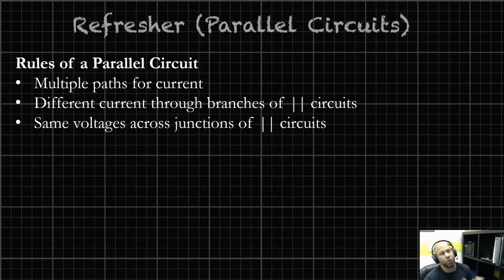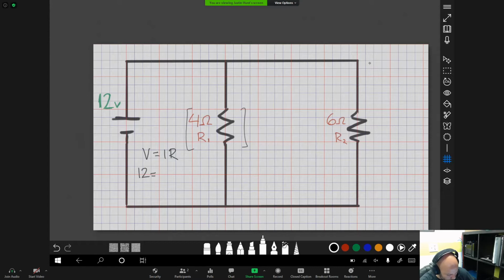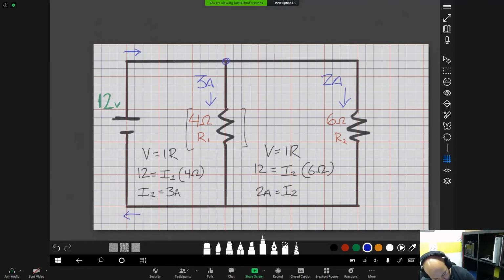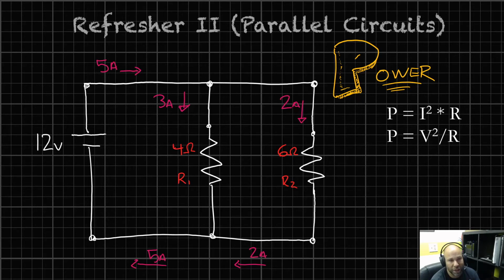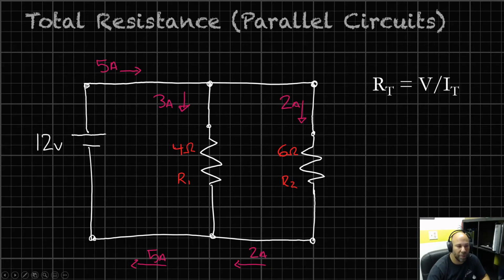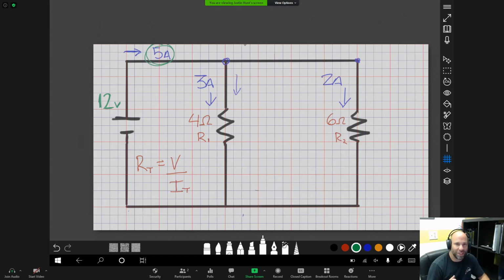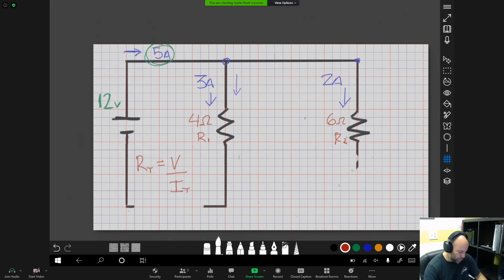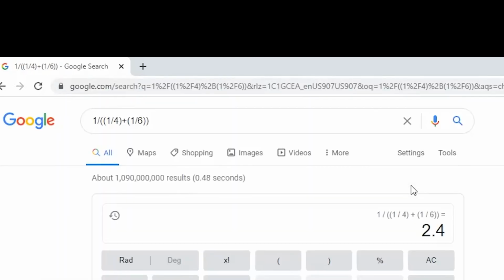ESYST-101 - (Lecture) - Week 04x01: Total Resistance (parallel circuits)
Quick refresh on Parallel Circuits with calculating total resistance.